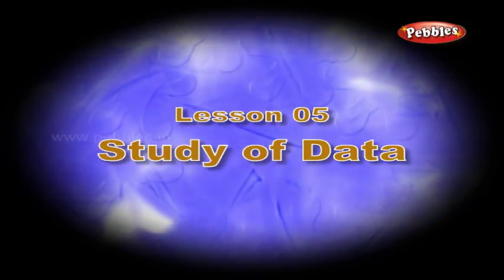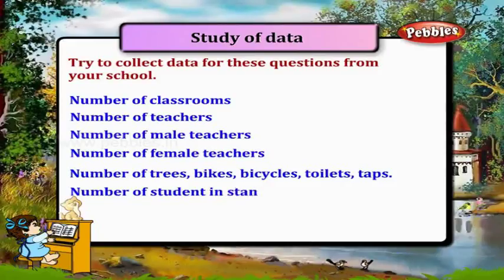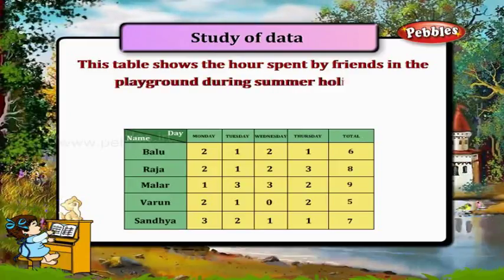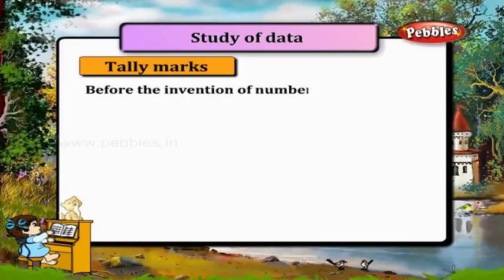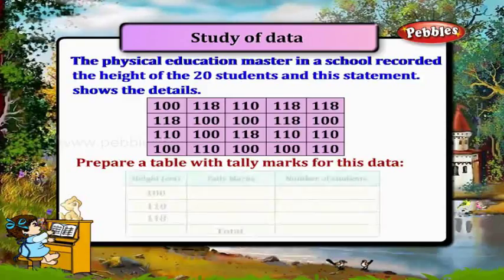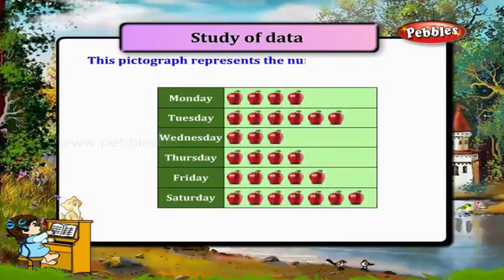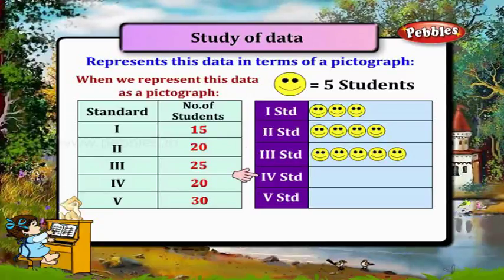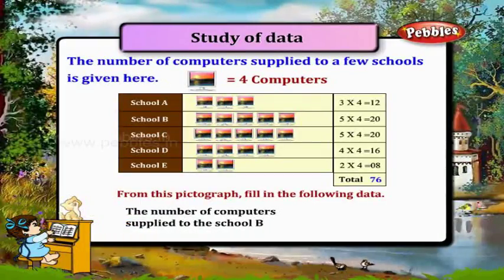Study of Data || 3th std Maths Syllabus || Exercises and Activities|| Easy to Learn Maths for Kids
Study of Data || 3th std Maths Syllabus || Exercises and Activities|| Easy Way to Learn Maths for Kids